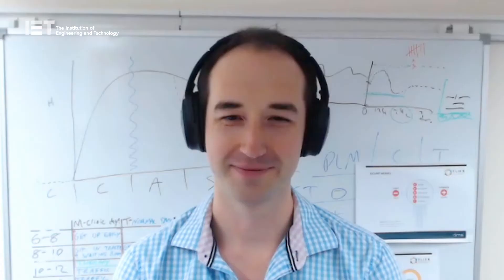The Evidence Space #1: Putting the patient in the middle: Part One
This is part one of The Evidence Space episode 'Putting the patient in the middle' with guests Dr. Paul Wicks and Dr Elin Haf Davies.

The Evidence Space podcast features experts from a variety of disciplines to share knowledge among healthcare professionals and the general public, proving the value of technology for health, care and life sciences.

This episode of the Evidence Space explores how patients can be involved in the development of medical innovations and how technologies can be designed for the intended users. We all know the role of engineers and clinicians in developing new innovations, but what about the patient? In this week’s podcasts, we will be looking at how patients can be involved in the development of medical innovations and how technologies can be designed for the intended users, the patients themselves.

In this episode Dr. Peter Bannister is joined by Dr Paul Wicks and Dr Elin Haf Davies to help answer:

1) What value does patient collected data bring that you don’t necessarily get from a hospital setting that’s been collected from a healthcare professional?

2) Can you describe ways that engineers and technologists can involve patients in the design process of new solutions for healthcare?

3) What are the risks if you don’t include patients in your device testing activities?

4) How can engineers use and access groups that can help them avoid making bad decisions in any stage of the design process?

As digital health technologies and engineering develop at an increasing pace, it is necessary to adapt to the new changes and challenges that will have a major impact on our lives.

Delving into evidence-based discussions, our featured experts and thought leaders, across a range of topics, will illustrate what appropriate evidence for widescale clinical adoption looks like; along with how to go about collecting it to ensure new technologies are clinically effective and offer economic value.

The Evidence Space is an opportunity to keep up to date with healthcare hot topics and hear expert opinions on debated subjects.

*More about today's guests*
Dr. Paul Wicks, Ph.D., is a neuropsychologist and independent consultant in digital health, clinical trials, rare disease, and patient centricity. For 13 years he led the R&D team at PatientsLikeMe, an online community for over 750,000 people living with medical conditions.

Specialising in clinical research using the Internet, Paul shaped the scientific validity of the platform in generating insights from patient-generated health data, leading to over 110 studies including a patient-driven observational trial of lithium in ALS, numerous patient-reported outcome measures, a “dose-response” curve for the benefits of friendship between patients, and methods for patient-centred and virtual clinical trial designs.

Dr Elin Haf Davies began her career as a Paediatric Nurse at Great Ormond Street Hospital, moving into research and spending six years managing clinical and academic drug trials, in metabolic, neurology, endocrinology and pain.

She founded Aparito in 2015, a digital health company focused on developing patient-centric digital outcomes to support decentralised trials. She also serves as the Chair of Board of Trustees for Metabolic Support UK, a patient advocacy group supporting 400 rare inherited metabolic diseases.

In her free time, Elin has a passion for extreme adventure to raise money for charities close to her heart. In 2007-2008 she rowed across the Atlantic Ocean, raising £190,000 for metabolic research at Great Ormond Street Hospital. This was followed with a world first rowing across the Indian Ocean as part of the first female team to ever compete the route.

*Amazon Music*

For more information about the Evidence Space Podcast and how to get in touch,